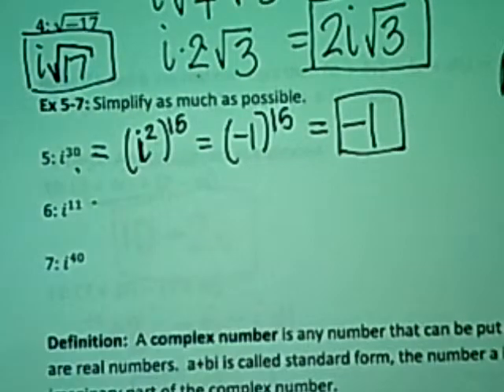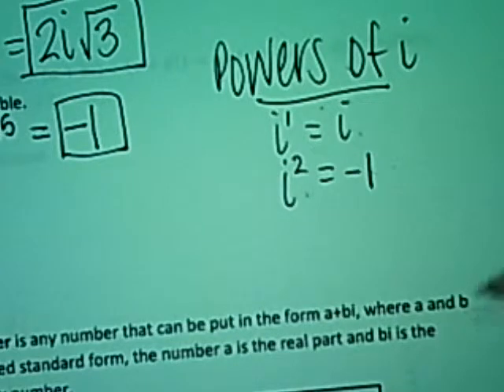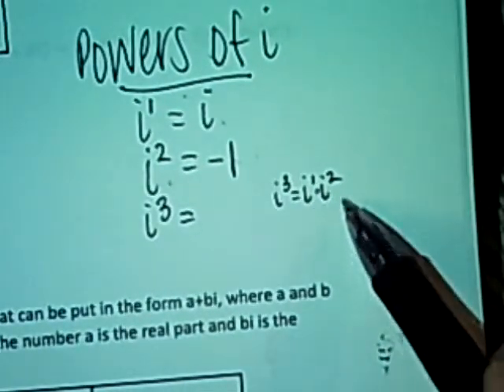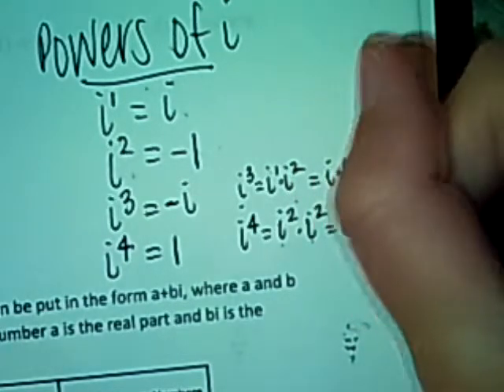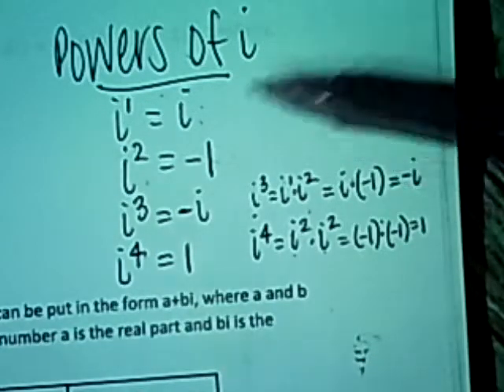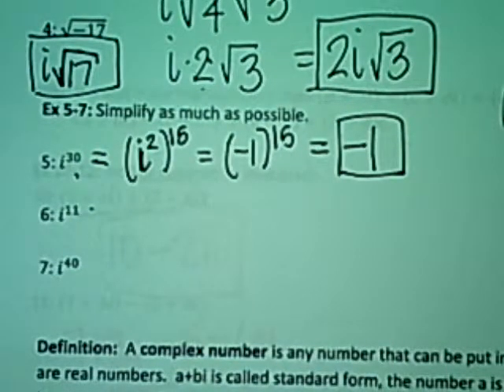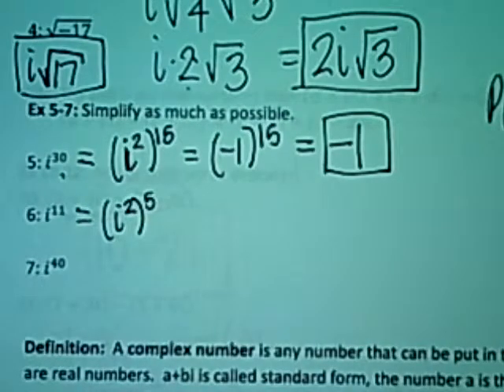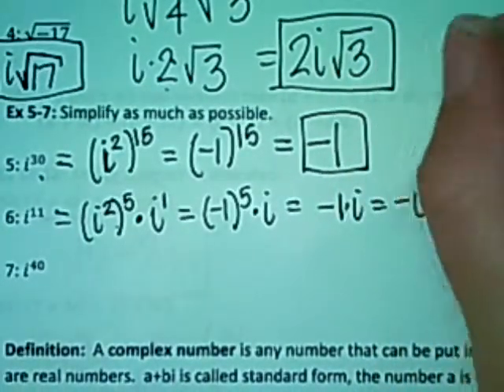MTH111 Section 6 6